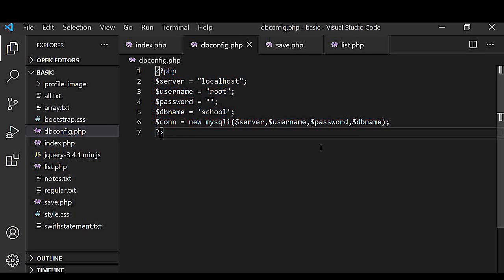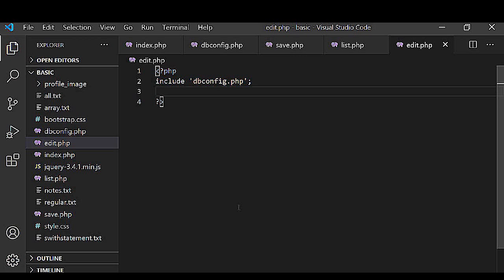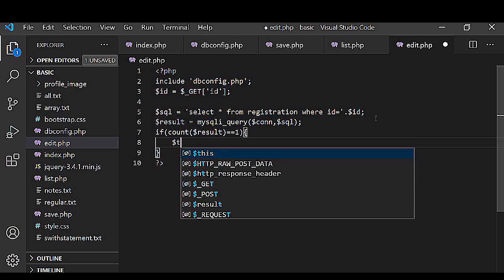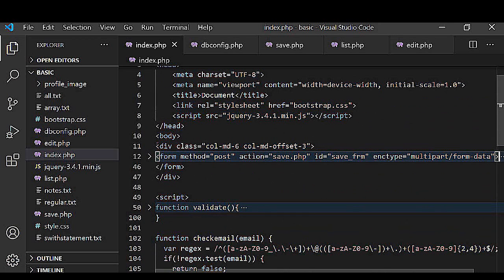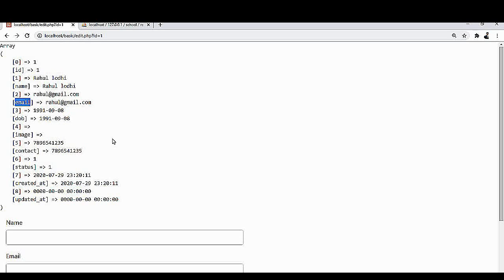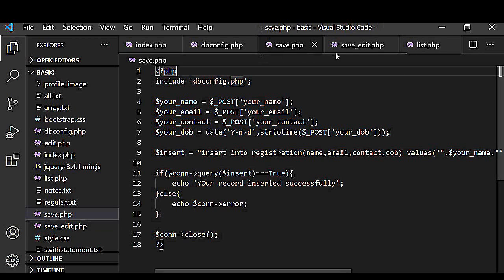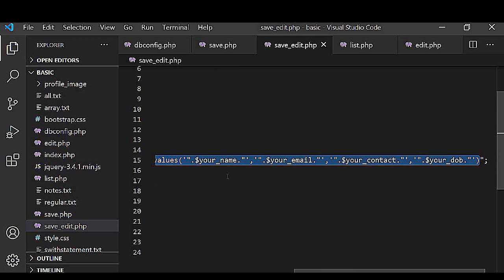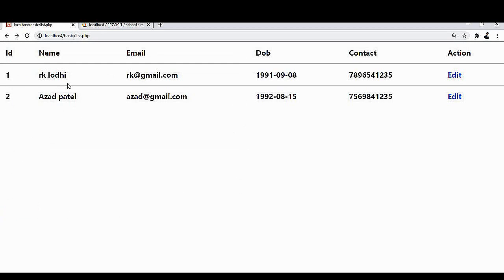PHP Tutorial #21- How to update/edit data into database using PHP MySql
In this video we will update record using mysqli and php